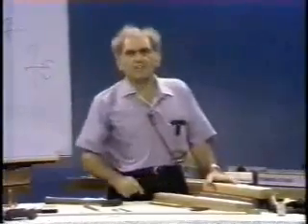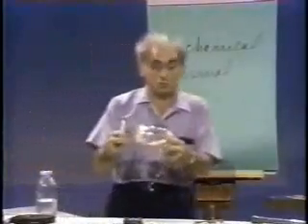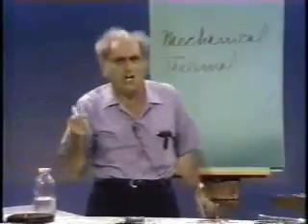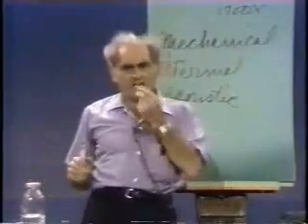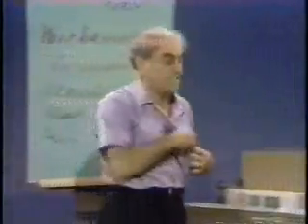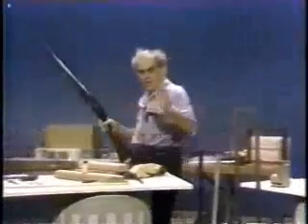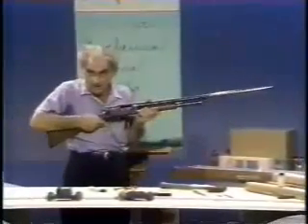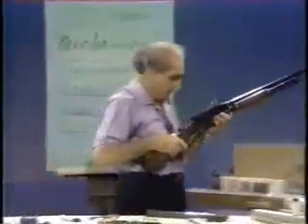Julius Sumner Miller - Physics - Energy and Momentum pt. 2